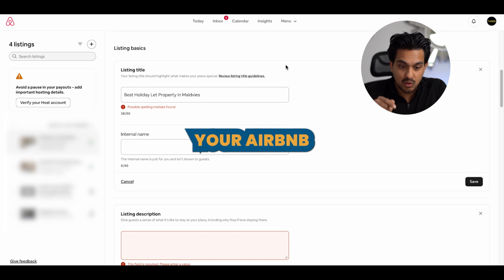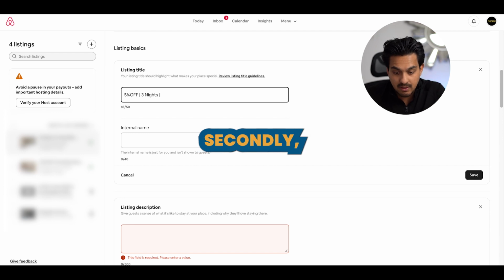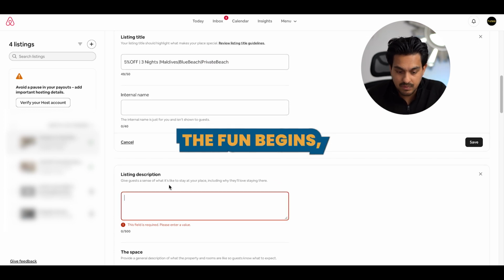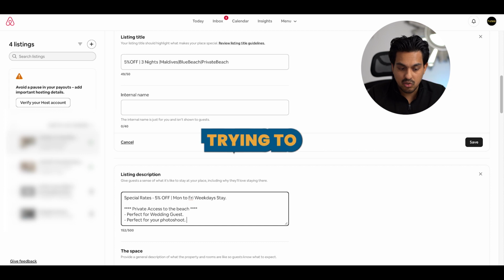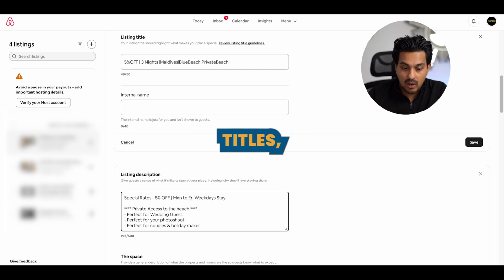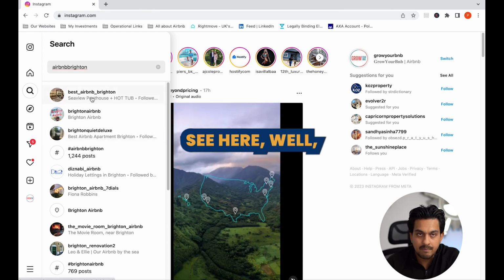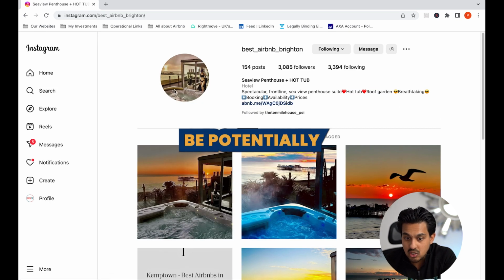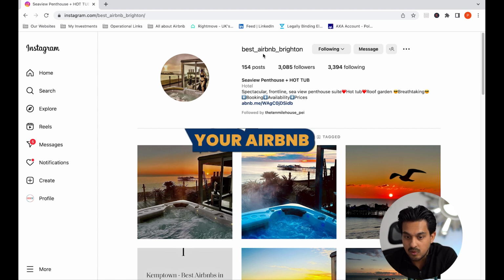Maximizing Your Airbnb Property's Occupancy Rates to 80%: Latest Tips and Strategies for 2023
In this video, I share my strategies on how to increase your holiday and vacation rental occupancy rates.
If you are not achieving occupancy for your rental properties, then this video is for you. I share my tips and strategies from real-life experiences and hope that they may help you and benefit you.

Well, lucky for you I made this beginner's guide to investing in Airbnb
Click the link below for a FREE GUIDE--

How does an Airbnb search for your stay in a specific location?

How To Make Your Airbnb Listing Stand Out?

If you have any additional questions, please contact my support team ⬇️
Speak to our clients -

I am a successful owner of Propearthy & GrowYourBnb, running a short-term rental business and property investing, helping amazing individuals work with me to start their serviced accommodation & short-term rental business through my bespoke sourcing & consulting.

If you are serious about owning a serviced accommodation business and start investing in the property market in the UK, this program is a step-to-step guide from START TO FINISH.

𝙄𝙛 𝙮𝙤𝙪 𝙣𝙚𝙚𝙙 𝙮𝙤𝙪𝙧 𝙚𝙭𝙞𝙨𝙩𝙞𝙣𝙜 𝙎𝙏𝙍/𝘼𝙞𝙧𝙗𝙣𝙗 𝙋𝙧𝙤𝙥𝙚𝙧𝙩𝙞𝙚𝙨 𝙩𝙤 𝙗𝙚 𝙛𝙪𝙡𝙡𝙮 𝙖𝙪𝙙𝙞𝙩𝙚𝙙 & 𝙧𝙚𝙫𝙞𝙚𝙬 - 𝙥𝙡𝙚𝙖𝙨𝙚 𝙒𝙝𝙖𝙩𝙨 𝘼𝙥𝙥 𝙮𝙤𝙪𝙧 𝘼𝙞𝙧𝙗𝙣𝙗 𝙇𝙞𝙣𝙠 𝙬𝙞𝙩𝙝 𝘾𝙤𝙢𝙥𝙖𝙣𝙮 𝙣𝙖𝙢𝙚 𝙩𝙤 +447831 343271